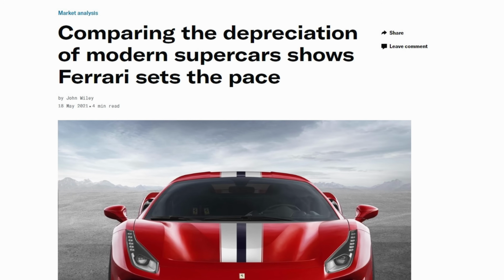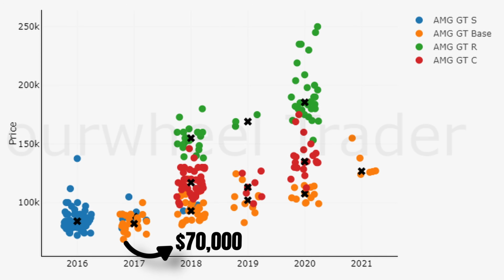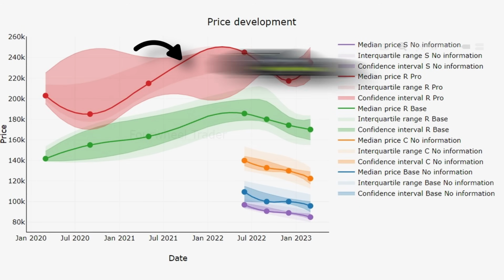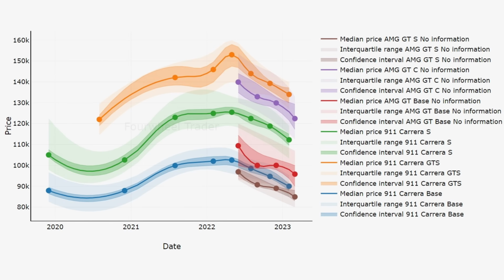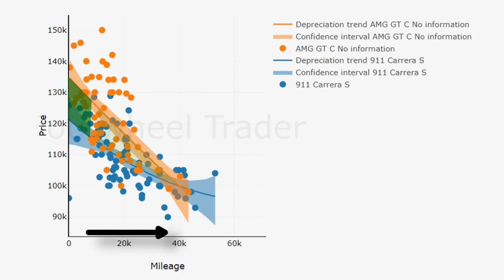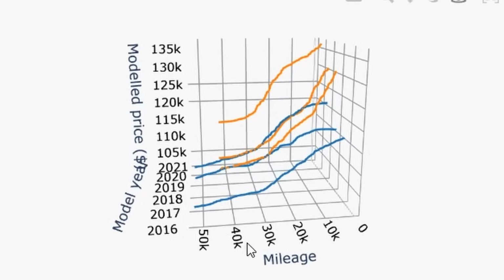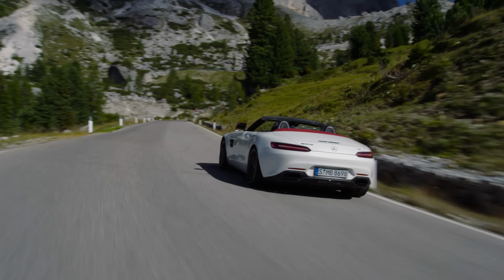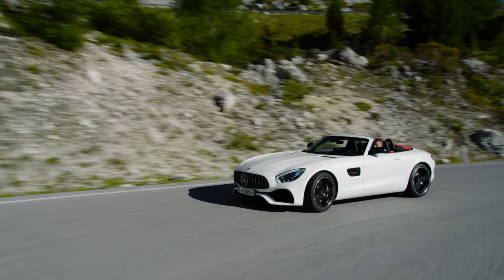AMG GT Depreciation: Minimize Your Loss With this Strategy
The Mercedes Benz AMG GT is notorious for its high depreciation. This, however, is only partly true in today’s market. Current depreciation rate are in line with the Porsche 911 Carrera. Yet, it only applies to reasonably used cars.

AMG GT prices are falling. After all, it is 2023 and most cars started to depreciate again. Depreciation rates are, however, not extremely high. All models lost approximately 12.5% compared to their market top. This is in line with the Porsche 911 Carrera. Yet, it only applies to reasonably used cars. Low mileage cars have a significantly higher depreciation rate than the 911. Up until approximately 25,000 miles, the AMG GTs loose a lot more. If you keep a new car up to 40,000 miles, the difference could amount to $10-$15k. In practical term this means that it pays off to buy an AMG GT with a slightly higher mileage. Especially if you plan to drive it a lot.

Content
00:00 High depreciation rate
00:56 Market overview
02:40 Price trends and 911 comparison
05:20 Mileage sensitivity
09:03 Black Series
09:37 Conclusion